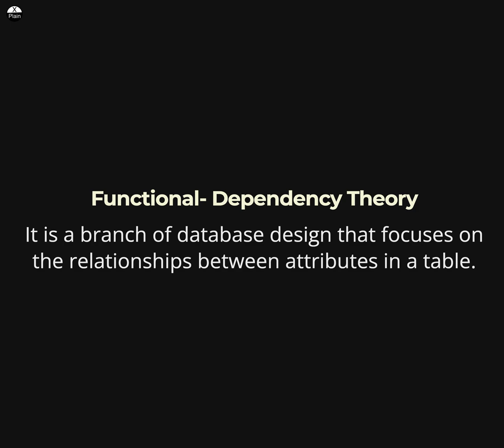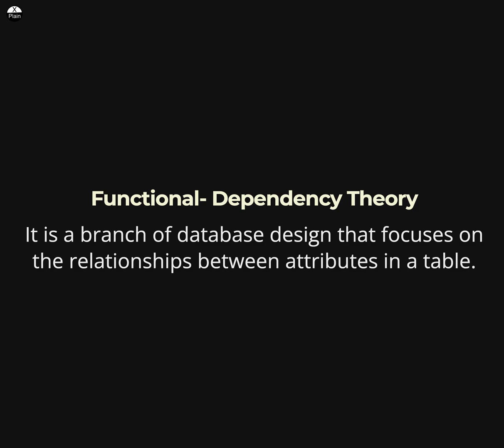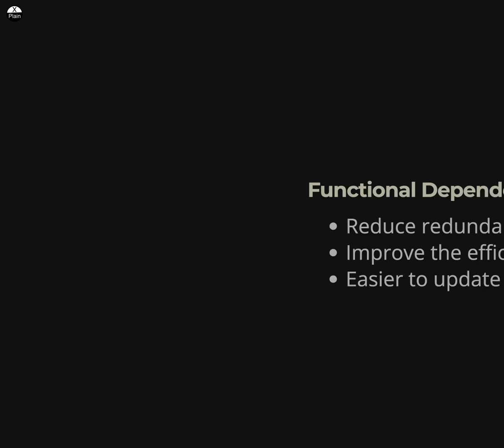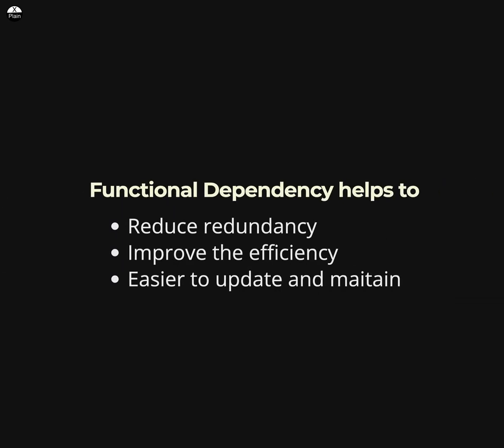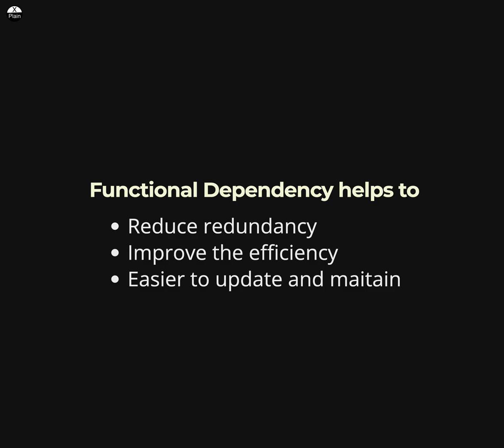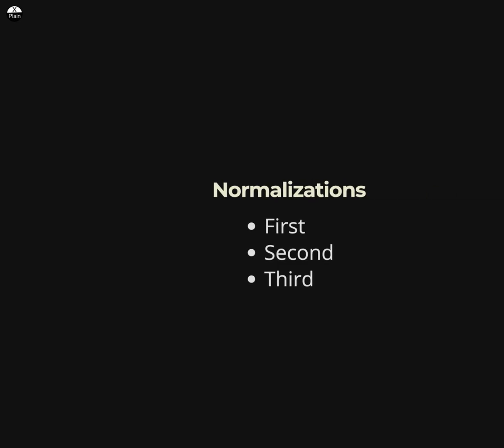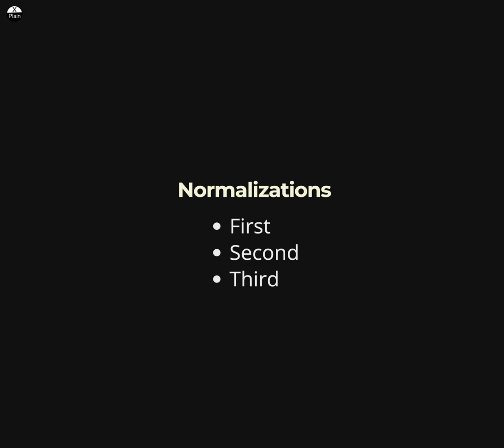Functional- Dependency Theory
It is a branch of database design that focuses on the relationships between attributes in a table

SQL tutorial
DBMS concepts
Database management systems concepts
SQL concepts
DBMS training
Database management systems training
SQL training
DBMS course
Database management systems course
SQL course